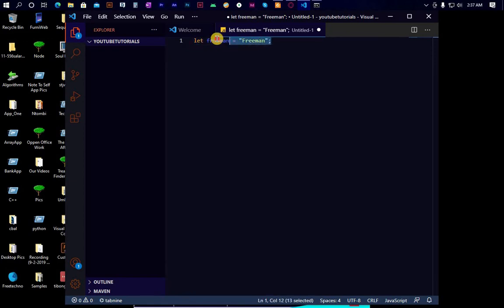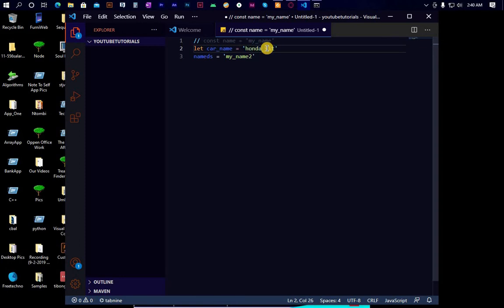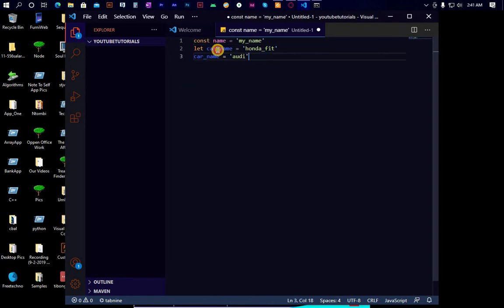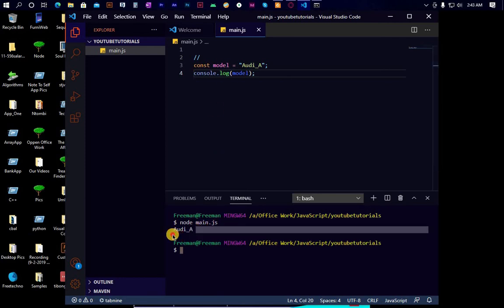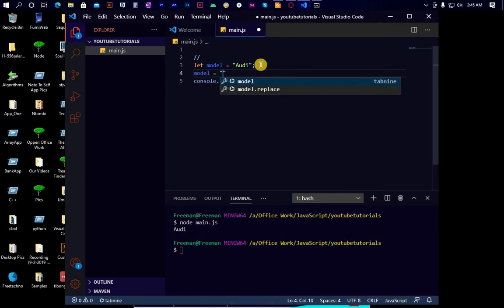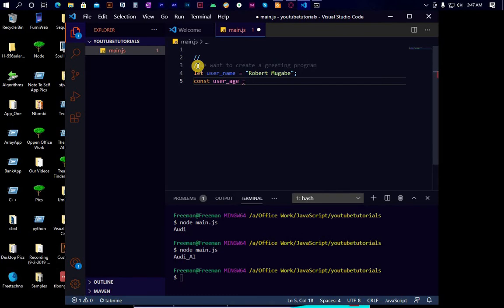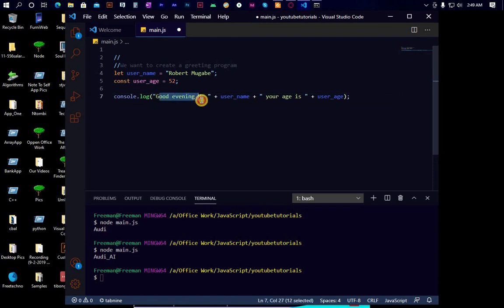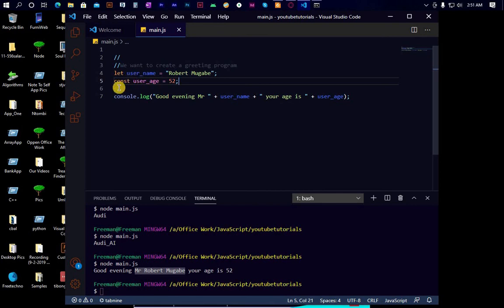Getting Started with JavaScript | Step by Step | Variables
In this video tutorial I touch on how to use variables in JavaScript, we know that with JavaScript, the syntax is a bit different from other programming languages, but then also it is one of the easily understandable languages.